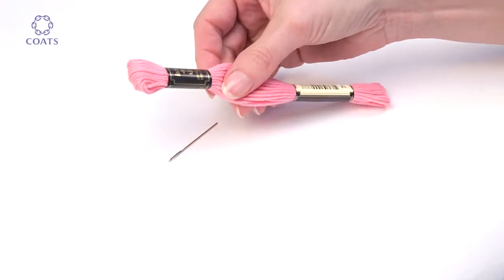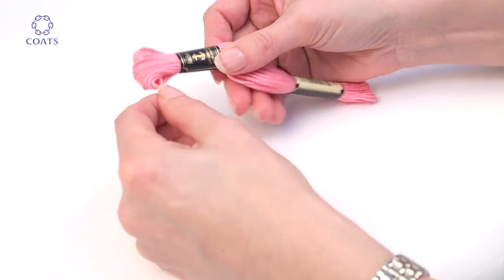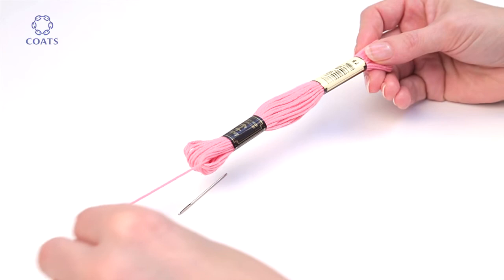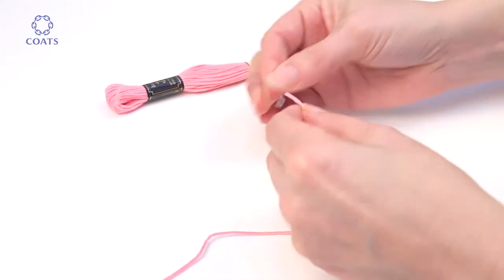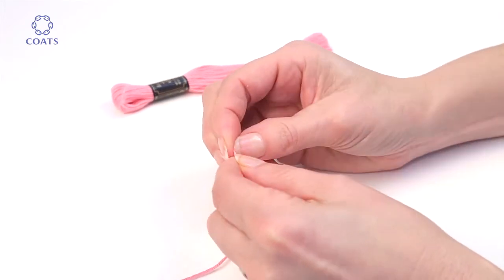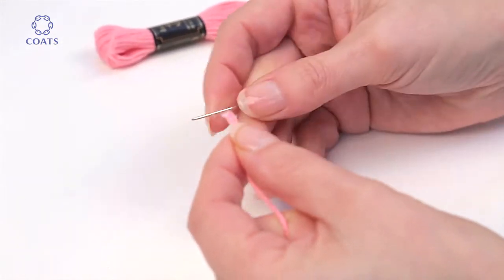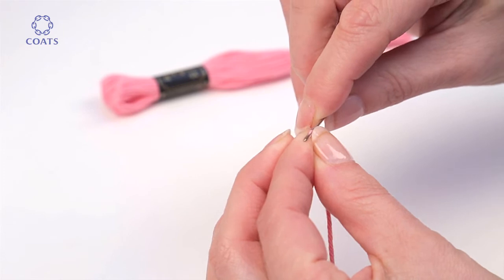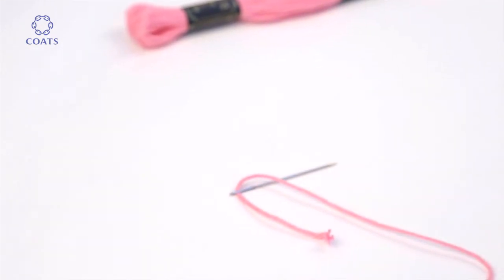Learn How To Thread a Needle with Anchor Soft Cotton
Learn the very first step of any embroidery project with this video, how to thread a needle.
and discover more useful tips and tutorials to help and inspire you.